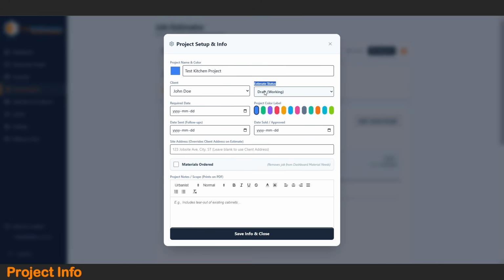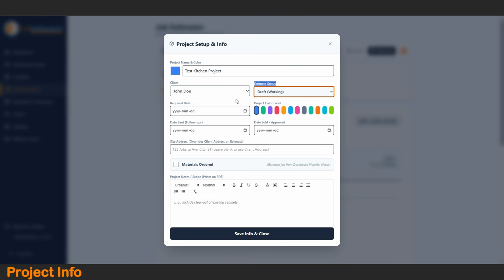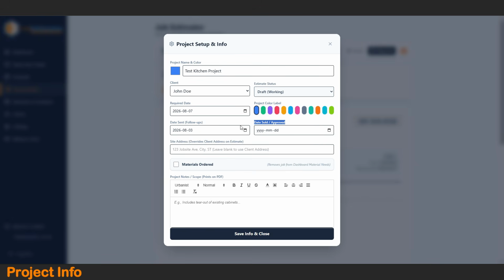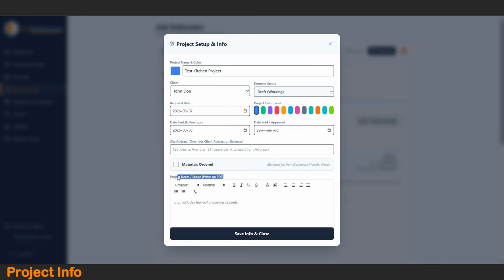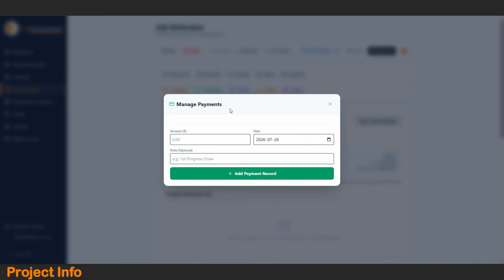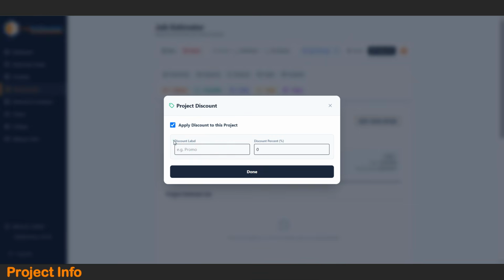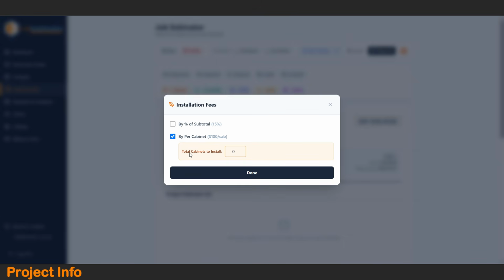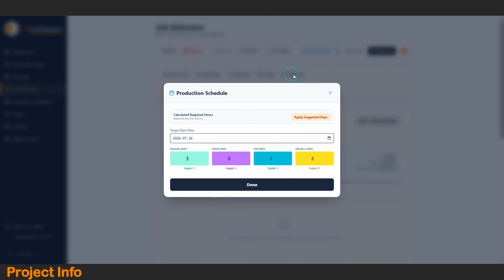Set Up Cabinet Project Specs, Discounts & Payments | CabEstimator cabinet shop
Organize the crucial financial details for every cabinet job before you build the quote. Learn how to set up specific project information, apply customer discounts, and configure payment schedules for your custom cabinetry builds.

woodworking shop management
quote a kitchen